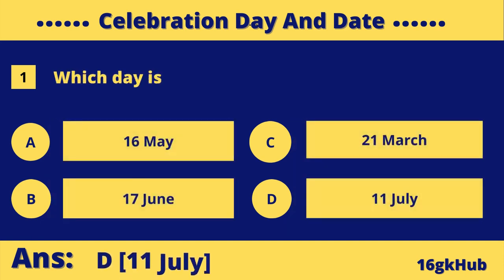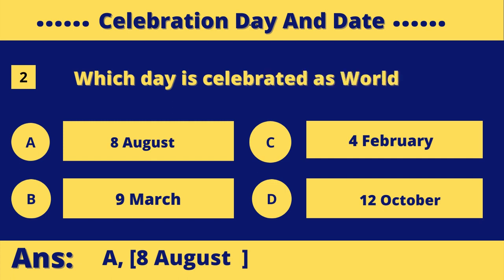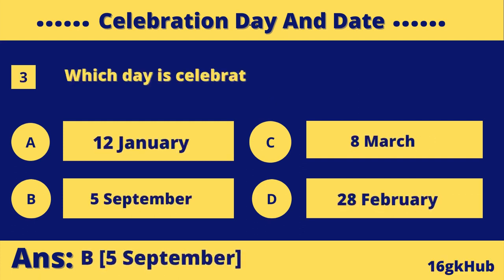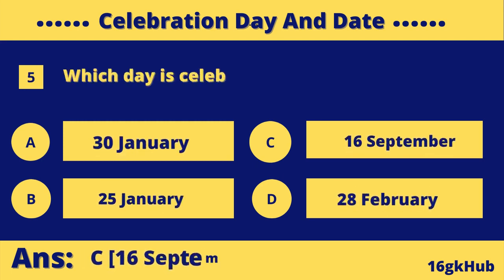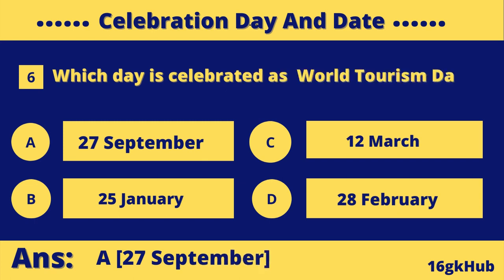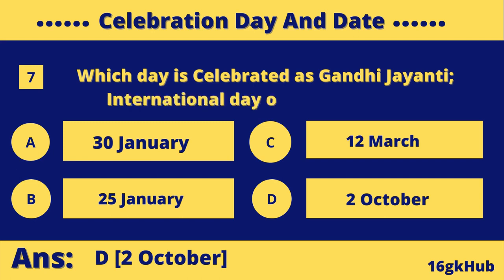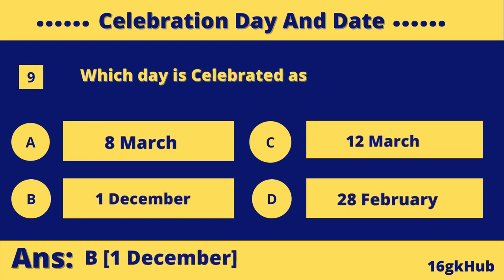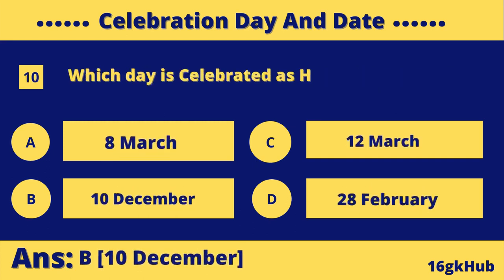Important Days and Date | General Knowledge Question and Answer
Hello Everyone, 16gkHub is a General Knowledge Hub, provides General Knowledge and Current Affairs' for all competitive examination.

IMPORTANT DAYS
Important Dates
Important  Days in India
Important Days for Competitive Exams
Important International Days
General Knowledge Question and Answer
Important International Days
International Elderly Day
Lal Bahadur shastri Birthday
International day of non violence
World Nature Day
World Animal Welfare Day
World Teachers day
Indian Airforce Day
World Post Day
World Mental Health Day
National Post Day
International Day of Girl Child
World Sight Day
International Day for Disaster Reduction
World Standards Day
World Student Day
International Day of Rural Women
World Food Day
International Day for the Eradication of Poverty
World Osteoporosis Day
World Statistics Day
World Development Information Day
World Polio Day
ITBP
National Unity Day
Sardar Vallabhbhai Patel Birthday
International Days
Important Days
National Days
Important Questions on Days
RRB
rrb ntpc
rrb ntpc exam
railway group D Exam
All important Days in 2022
Important Days 2022 with Themes
Days and Dates 2022
Days in 2022
Dates in 2022

Best 4000 Smart Question Bank SSC General Knowledge in English

Best 4000 Smart Practice Questions for Banking - Quantitative Aptitude English,

40 Year-wise SBI/ IBPS/ RRB/ RBI Bank Clerk Solved Papers (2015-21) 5th Edition